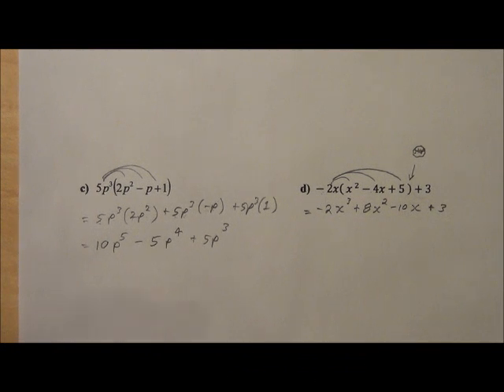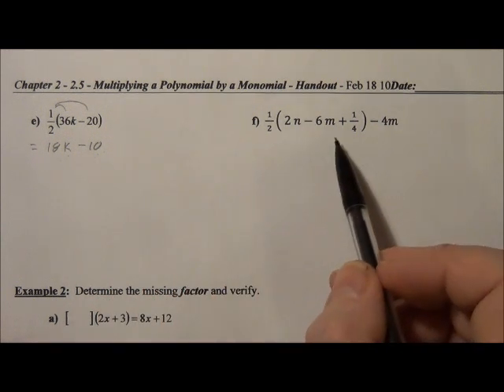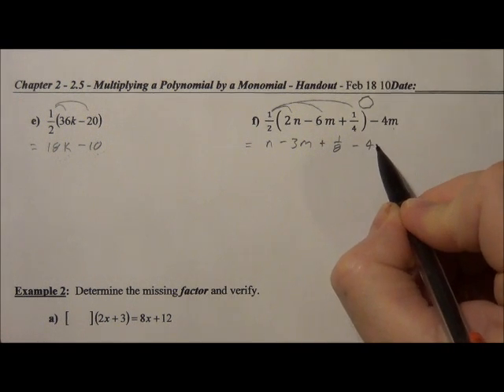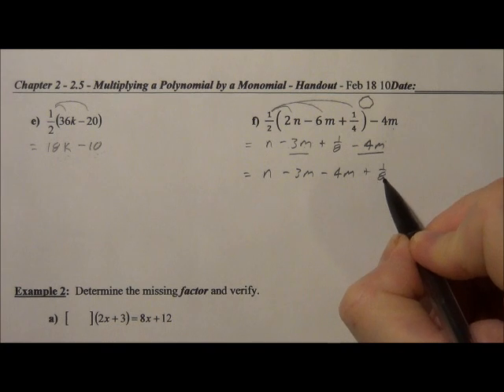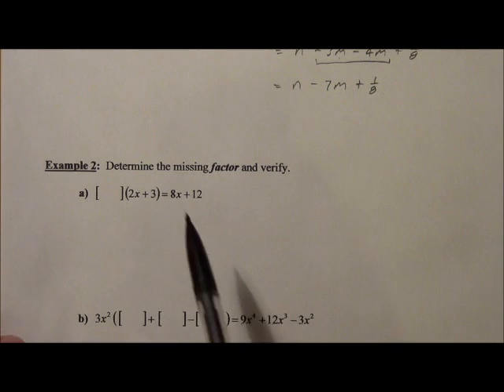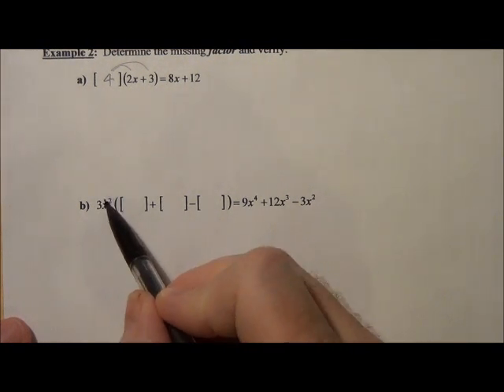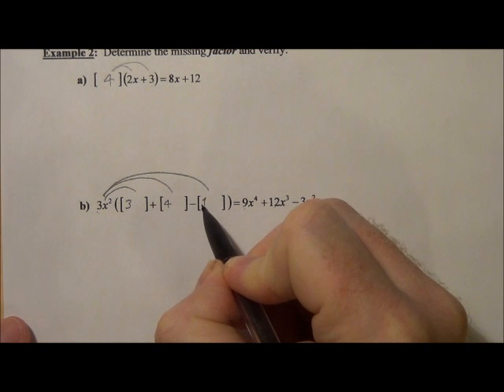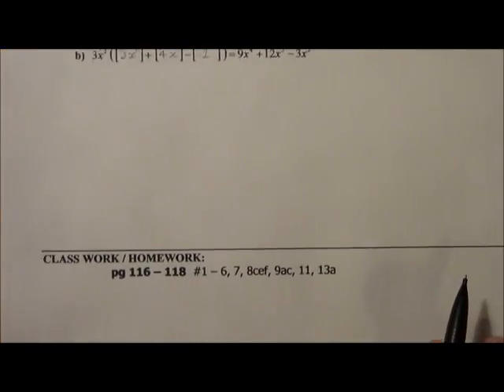MPM1D Multiplying a Polynomial by a Monomial lesson part 02